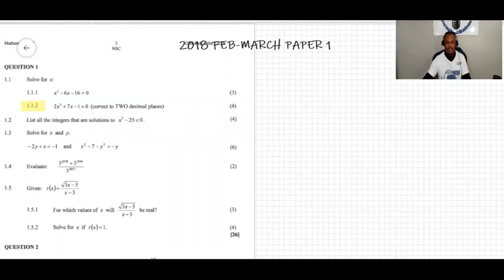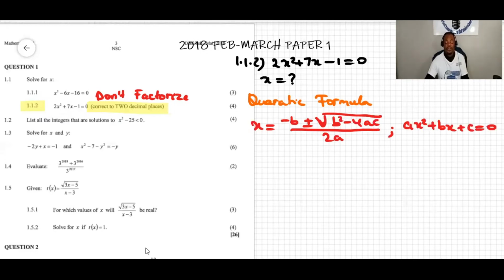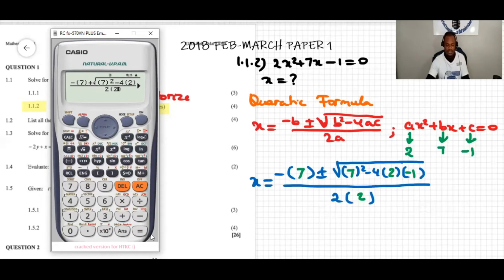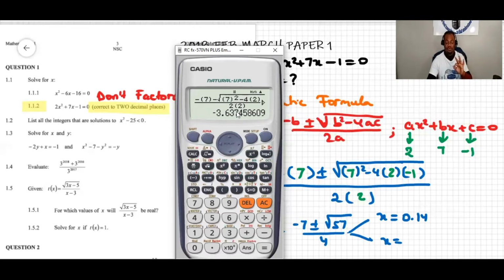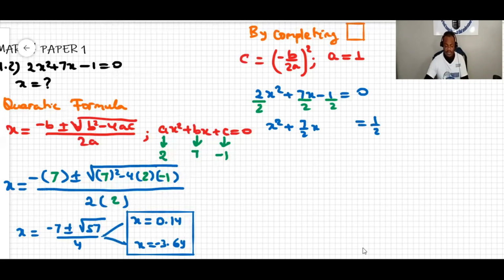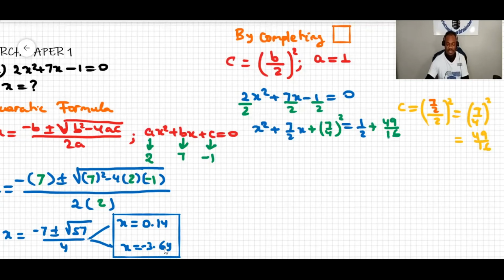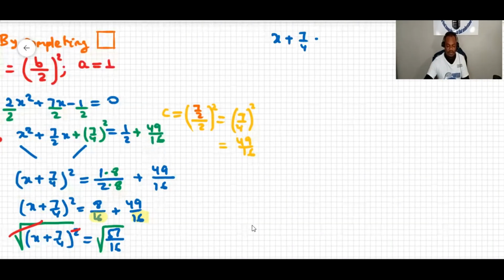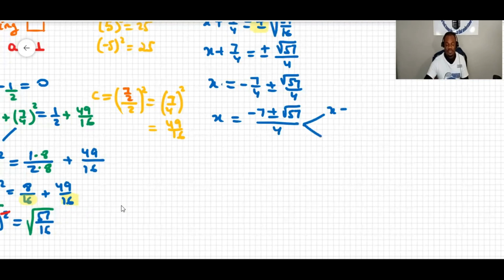GRADE 12 MATH PAPER 1 2018 FEBRUARY MARCH QUESTION 1.1.2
GRADE 12 MATHEMATICS EXAM PAPER 1 2018 FEBRUARY MARCH 1.1.2 ALGEBRA. To view more ALGEBRA problems

1) Video Detailed Solution of Question Papers
2) 1-on-1
3) Group of at most 10 Students

2) Regular Students

~𝗔𝗿𝗶𝘀𝘁𝗼𝘁𝗹𝗲